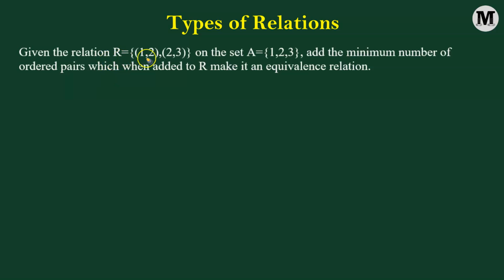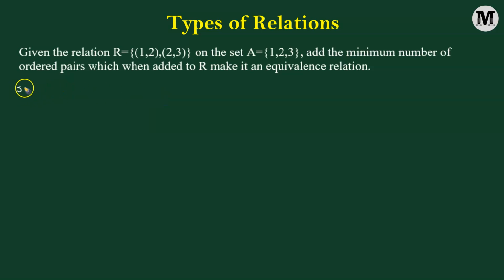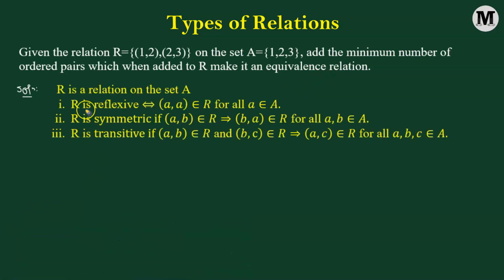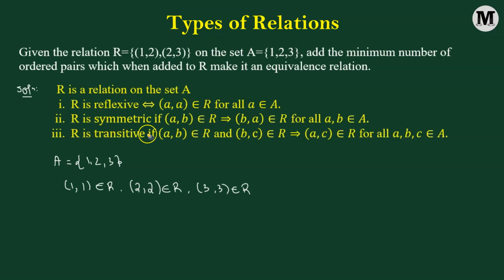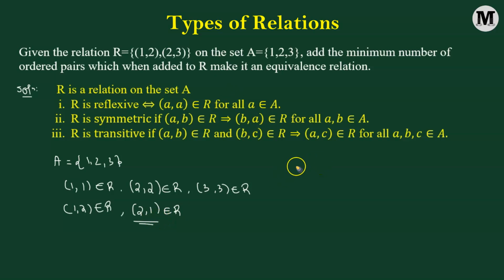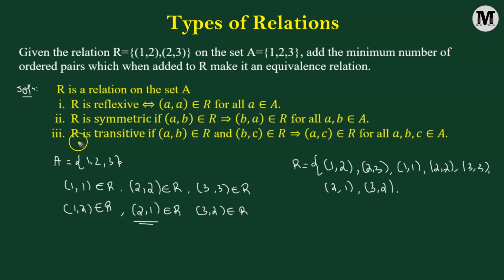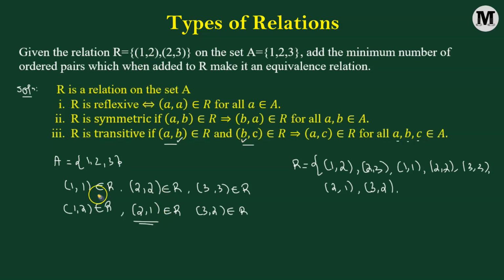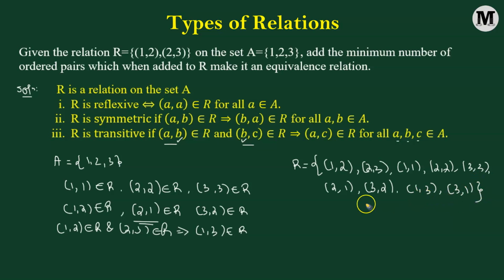4.24 | Relations | Types of Relations - Worked Out Problems 24